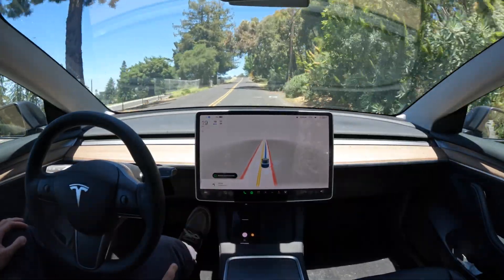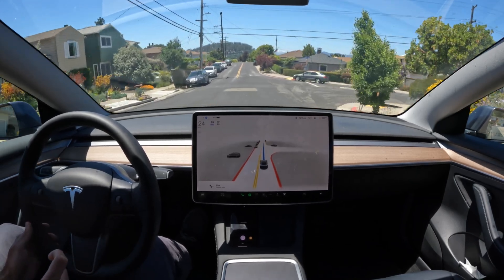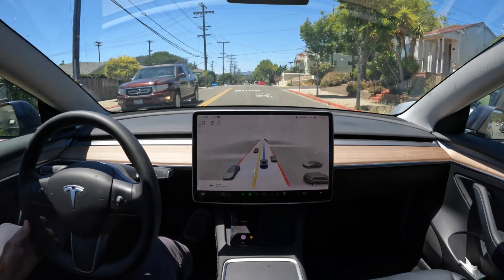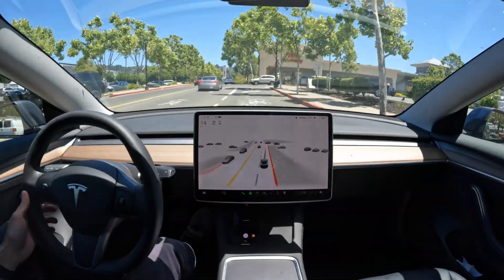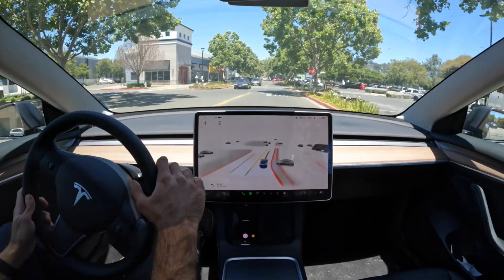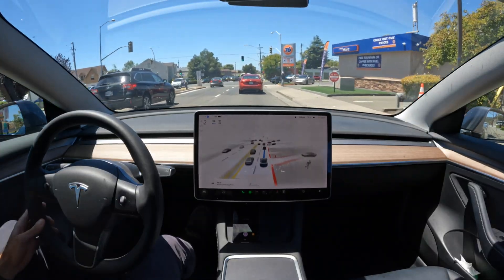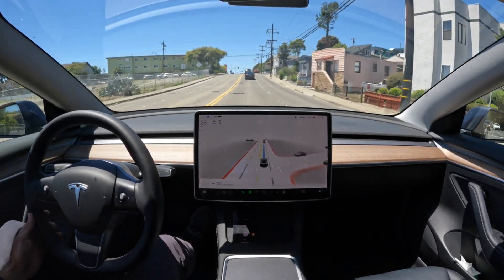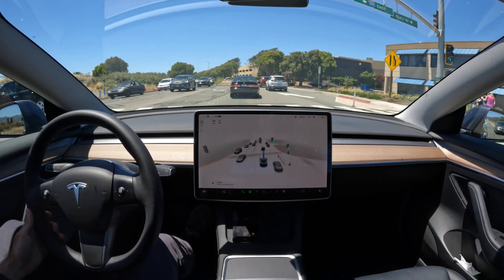TESLA'S FSD BETA IS SMOOTH AS BUTTER — Tesla FSD Beta v10.12.2 in Model 3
Hey everyone, welcome back to another FSD Beta 10.12.2 video. I’ve got a good one for you today. We take a route we did about a month ago on FSD Beta 10.11.2 and we see some huge improvements to how the car performs as compared to before. I’ll be sure to link that video below. We do have some disengagements and interventions, and admittedly some user error (whoops), but nothing too egregious and definitely avoidable in the future.

Again, I want to say thank you to the nearly 100 subscribers who have started following the channel over the last couple months. I hope you’ve enjoyed the content as much as I’ve enjoyed making it! With that, let’s get into it.

Outro:
As you saw, the car actually performed quite well in the scenarios I put it in. It was perfect by any means, but a huge improvement over previous builds. I still can’t get over how human-like this build is with the smooth turns and acceleration, and overall driving decisions. It’s really incredible and impressive stuff.

TIMESTAMPS
00:00 Intro
00:46 Drive Begins
01:11 Many Speed Bumps
04:24 User Error
05:04 Second Leg of Drive
05:48 Confusing Sequence
07:35 Back on Track
12:39 Third Leg of Trip
14:11 Outro